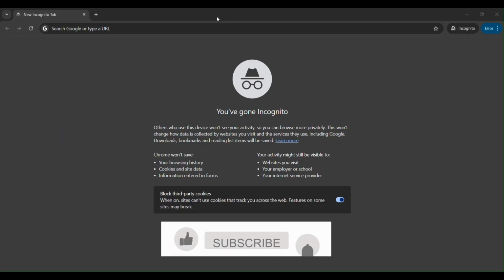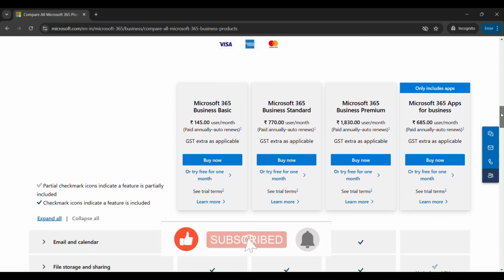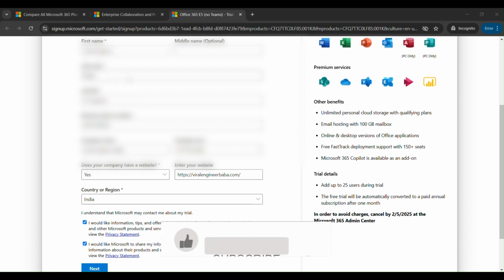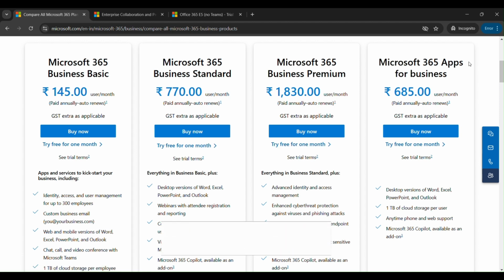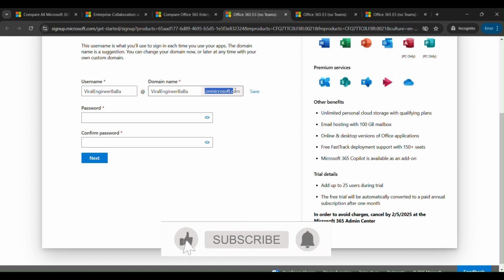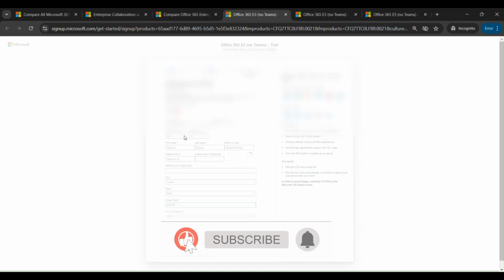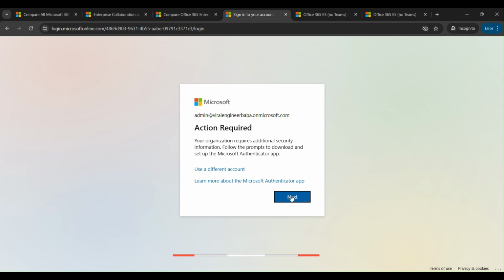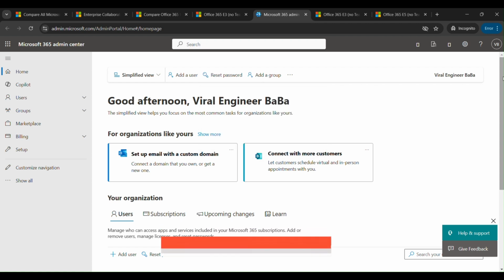UnCut 01 | Office 365 E5 E3 | Microsoft 365 E5 E3 | Business |M365 | Full of Mistake & Deep Learning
How to Create Microsoft/Office 365 Email/Microsoft Account by Viral Engineer BaBa shows you how to set up a Microsoft Business account.

Microsoft/Office 365 Email
New Microsoft/Office 365 Email
New Microsoft account

How to create Microsoft/Office 365 Email account
Create Microsoft/Office 365 Email account
Make Microsoft/Office 365 Email account

office 365 booking
office 365 beta channel
office 365 bookings demo